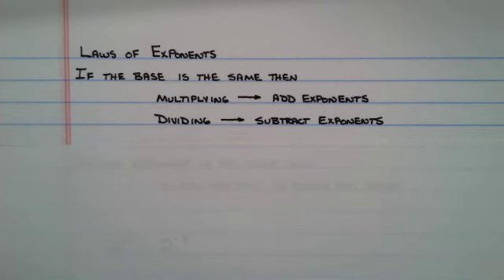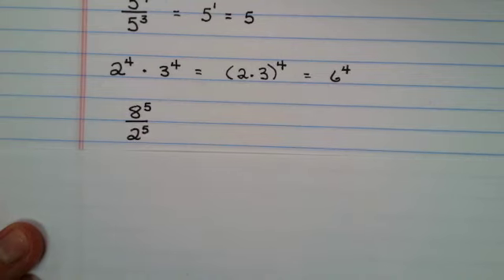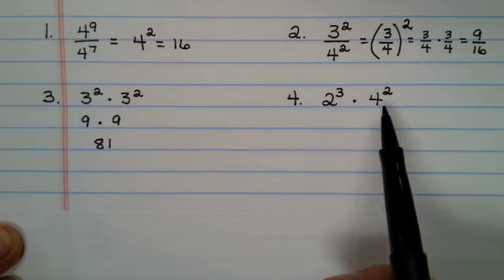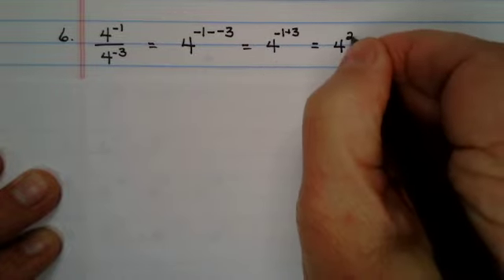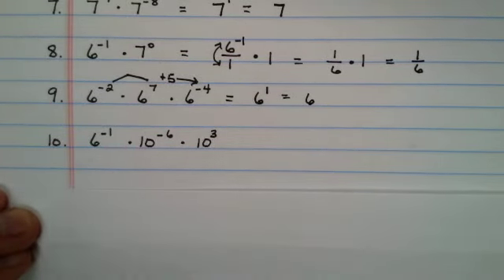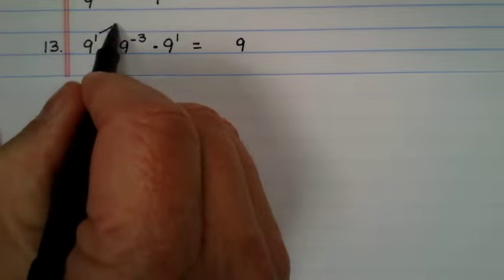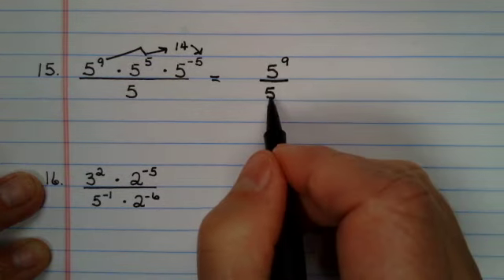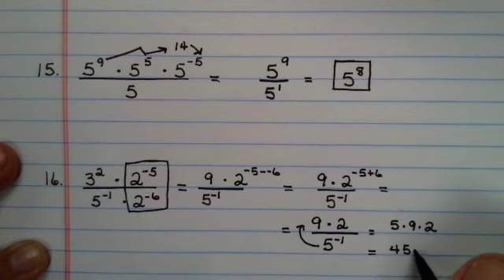Apply Properties of Exponents 4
In this video, students will learn to apply the properties of exponents to evaluate expressions.